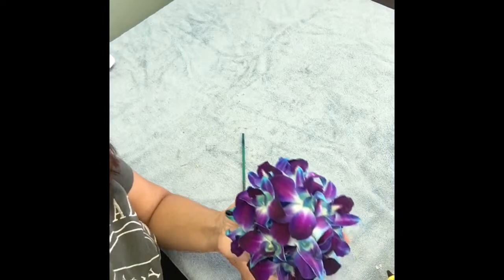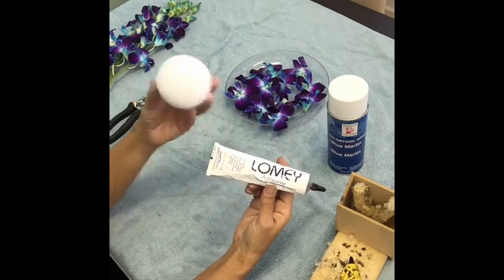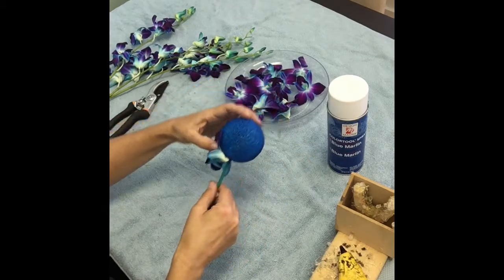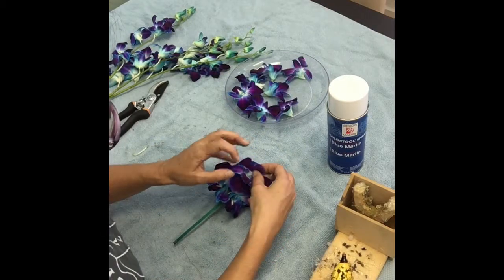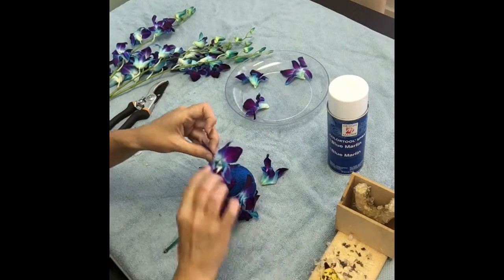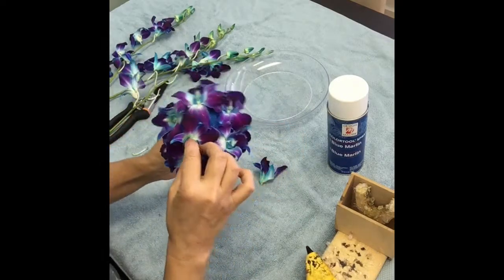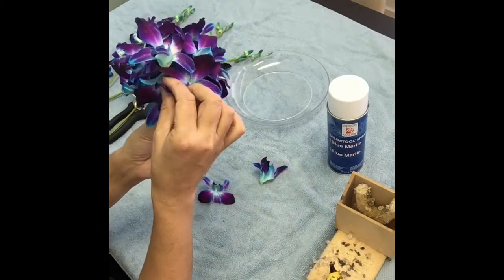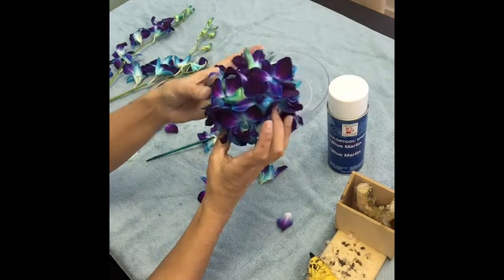Tutorial: how to make a pomander with fresh flowers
I’ll be more than happy in helping you if you have questions or suggestions.